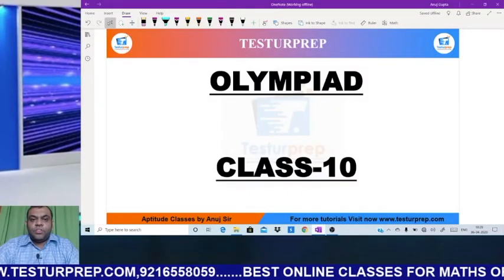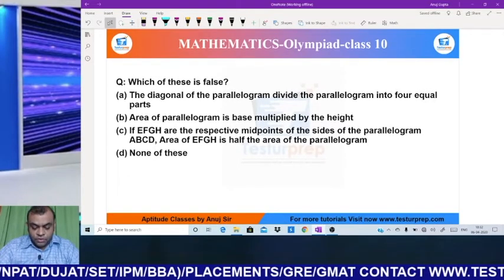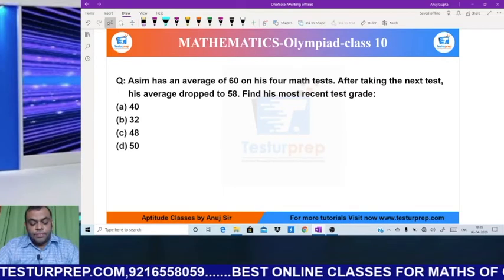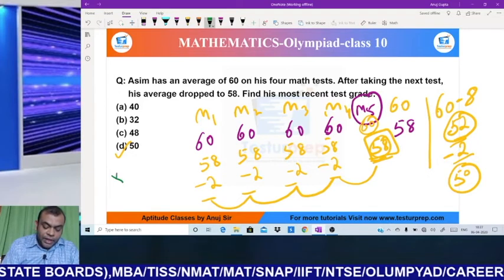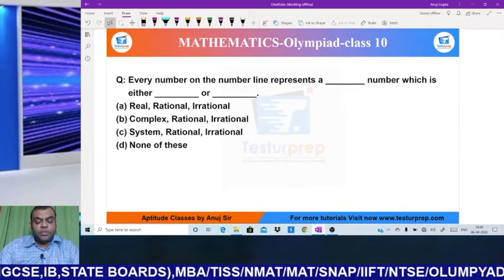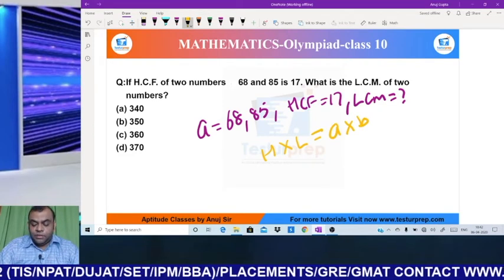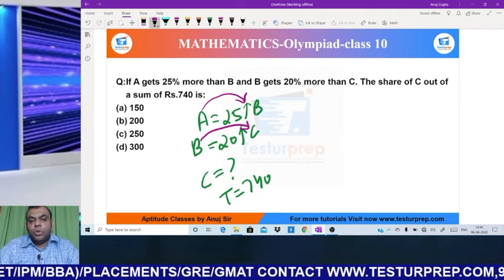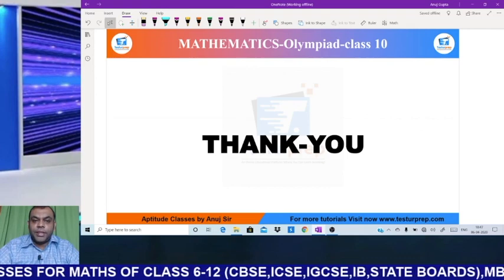OLYMPIAD Class 10 Maths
best online classes for aptitude

Welcome to Testurprepchannel-
we here make some awesome maths videos which the students would love to watch as the students are able to learn the concept in the best and the easiest, so consider subscribing